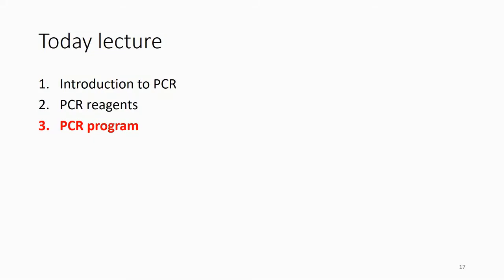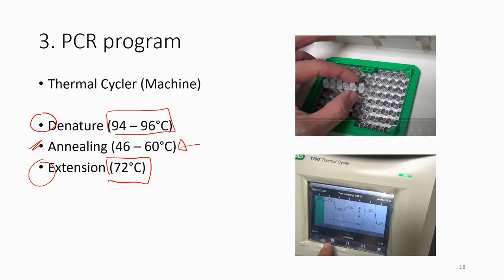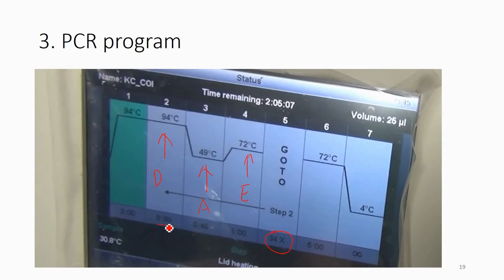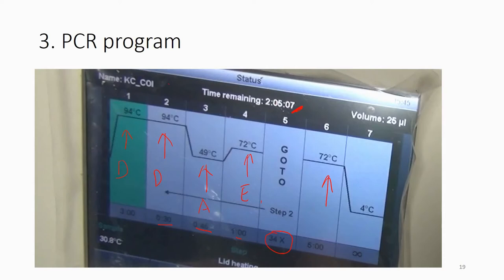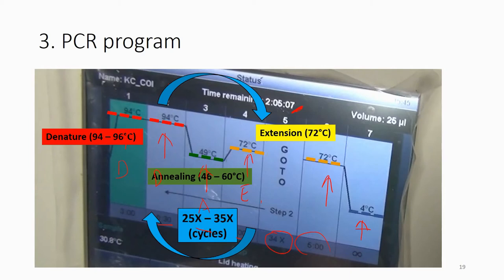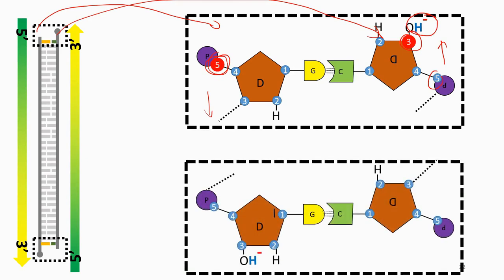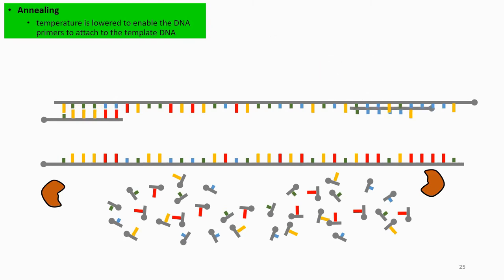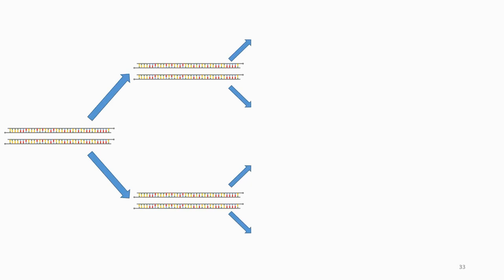3.3 PCR program